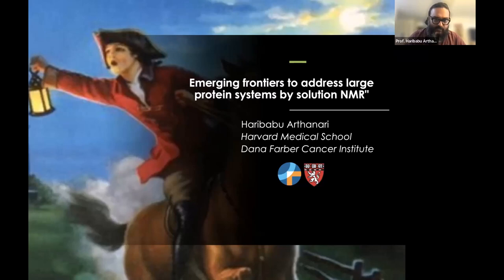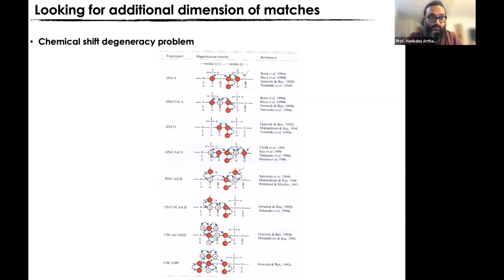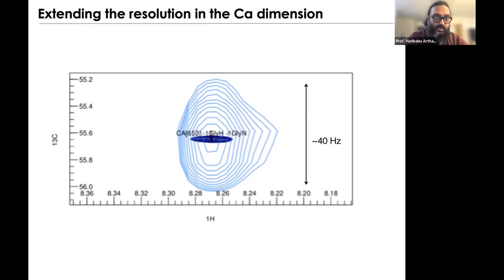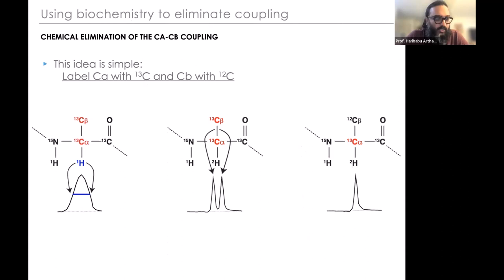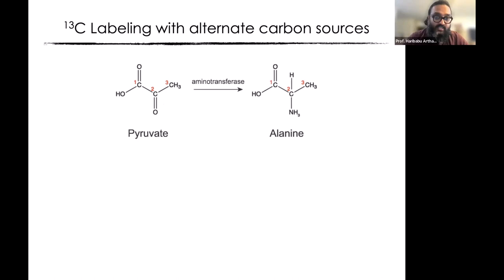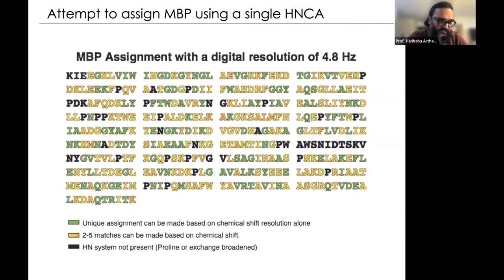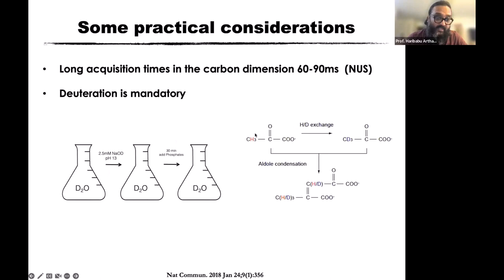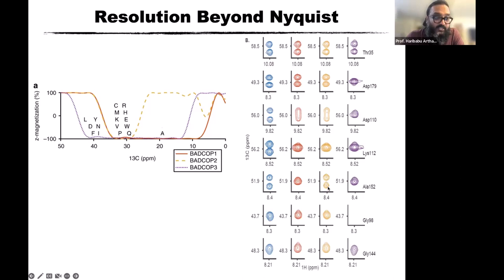Emerging frontiers in solution NMR of large protein systems | Prof. Haribabu Arthanari | Session 54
During the 54th session of the Global NMR Discussion Meetings held on October 18th, 2022 via Zoom, Prof. Haribabu Arthanari from Harvard Medical School, gave a talk on the topic "Emerging frontiers to address large protein systems by solution NMR". The recording serves as a tutorial.

Speaker's biography:
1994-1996: MSc Chemistry - IIT Madras, India
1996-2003: PhD - Wesleyan University, USA
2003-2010: Research Associate - Harvard Medical School, USA
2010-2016: Lecturer - Harvard Medical School, USA
2016-present: Professor - Harvard Medical School, USA

Current organizers:
Adrian Draney (Creighton University Chemistry)
Amrit Venkatesh (Lyndon Emsley Lab, EPFL)
Asif Equbal (Wasielewski lab, Northwestern University)
Mouzhe Xie (Maurer Lab, University of Chicago)
Nino Wili (Niels Chr Nielsen Lab, Aarhus University)
Tamar Wolf (Lucio Frydman Lab, Weizmann Institute)